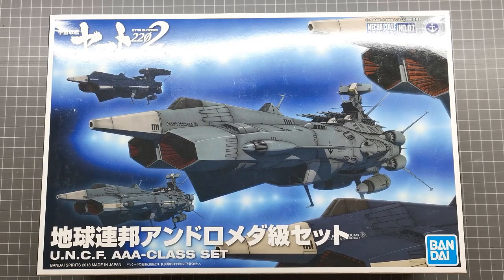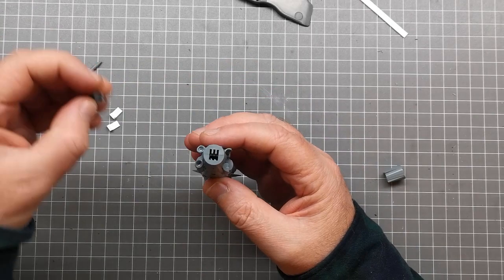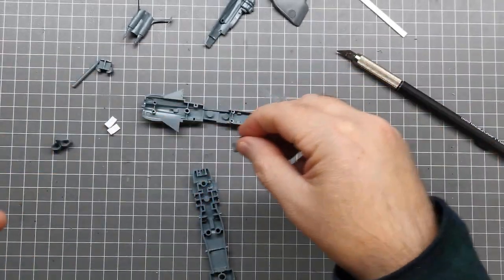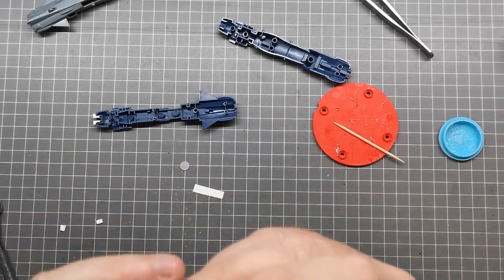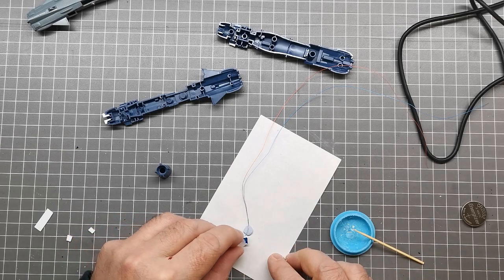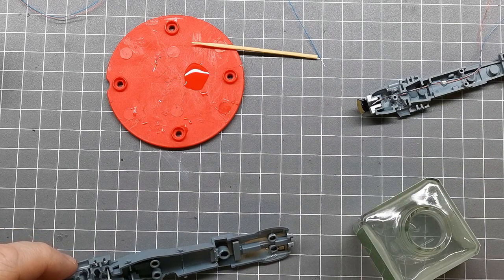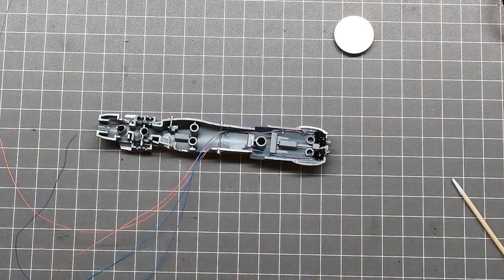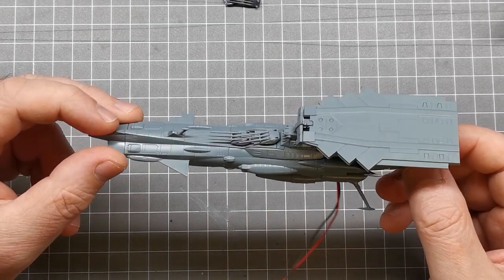Bandai Yamato Mecha Colle UNCF AAA Class Set - Part 1 - Initial Assembly and Lighting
Part 1 of a new build series - Bandai Yamato Mecha Colle UNCF AAA Class Set (Andromeda Class) from the anime Space Battleship Yamato 2202. This video covers the assembly of the kits and how I intend to light them. These kits are straight forward to put together, but it is going to be tricky to get 7 LEDs in each of the 5 ships included in this set (Aldebaran, Apollo Norm, Andromeda, Achilles and the Antares).